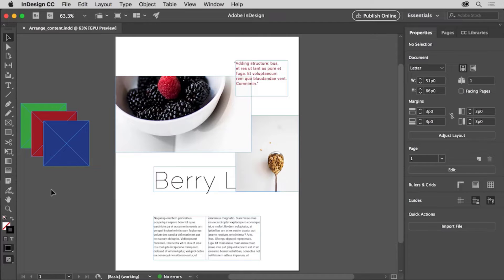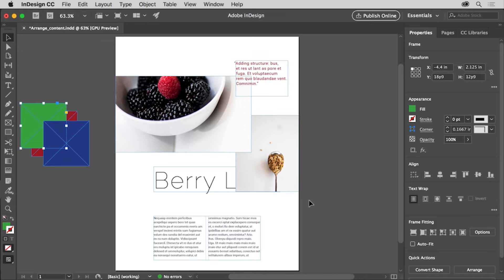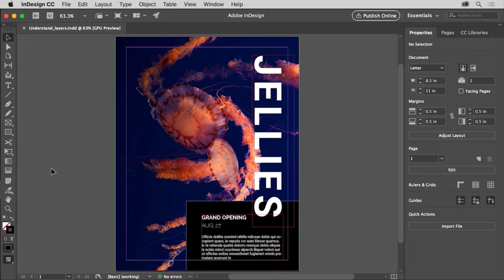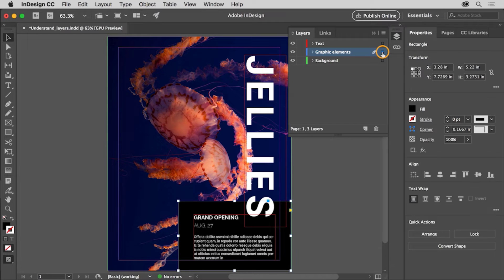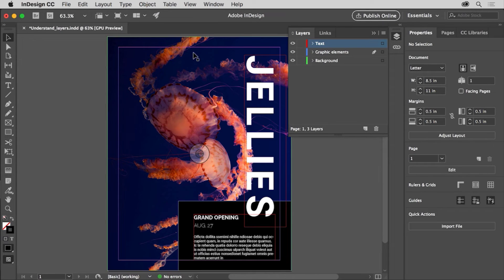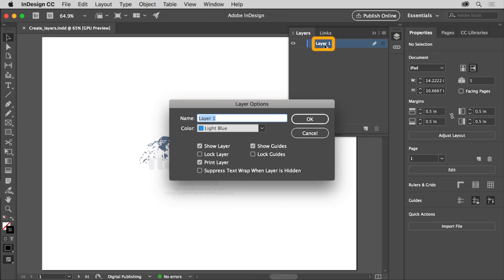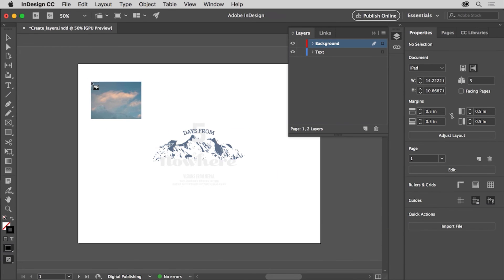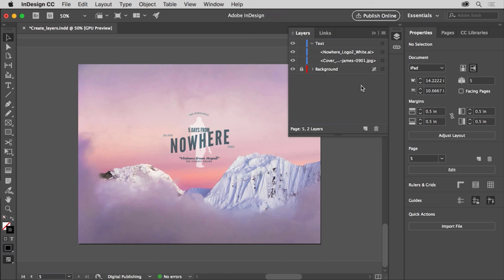Working with Layers in Adobe InDesign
Learn the basics of using layers in Adobe InDesign, including how to create, edit, and organize content.
Topics include:
1. Change the order of content;
2. Understand layers;
3. Create and edit layers.